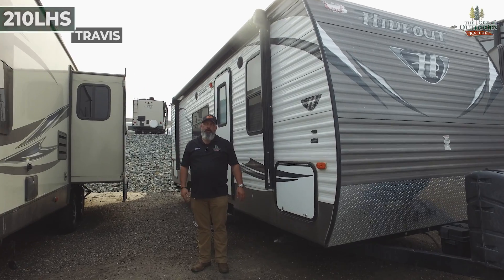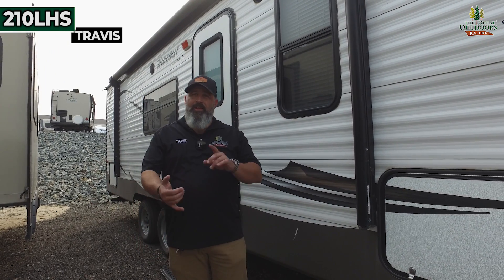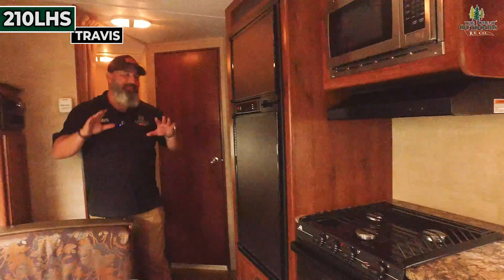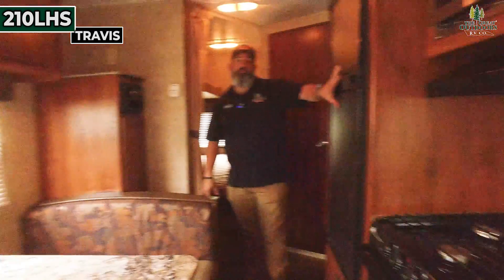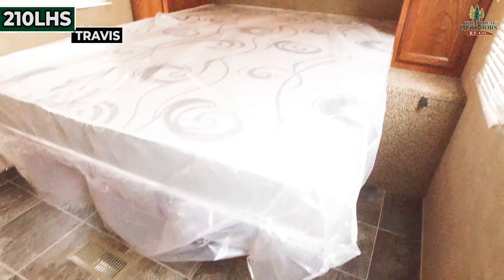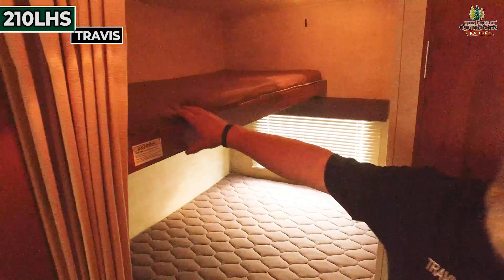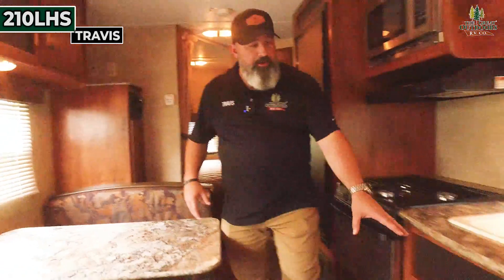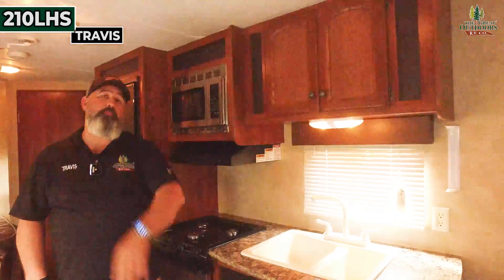Keystone Hideout 210LHS with Bunks, dinette-bed, & plenty of space for the family! RV Dealership CO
This 2015 Keystone Hideout 210LHS has all the space you need! It has bunks in the back, a dinette that folds into a bed and a large master bedroom. It is in top-notch shape, give us a call!

Address: 11521 21st ST Greeley CO
The Great Outdoors RV is a Colorado RV dealership located in Greeley, a city located just 50 miles northeast of Denver, on the southern end of Greeley, Colorado.

Address: 11521 21st St Greeley, Colorado
Video By Michael Burke